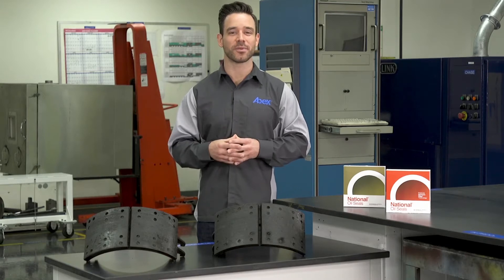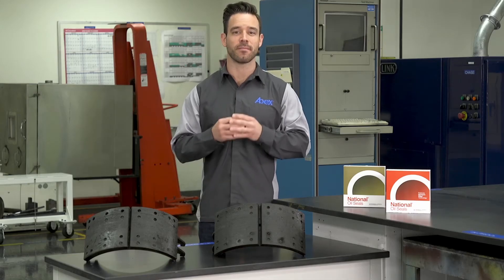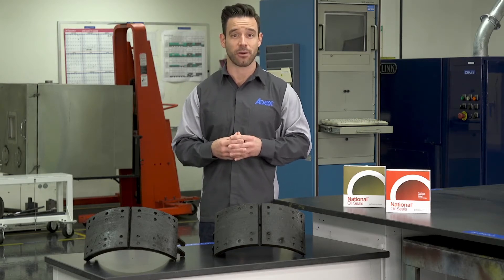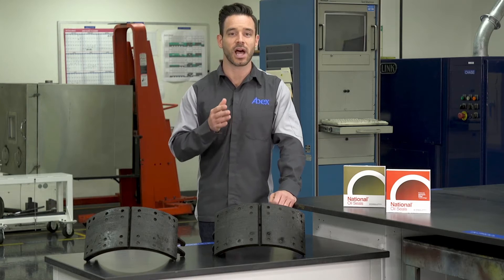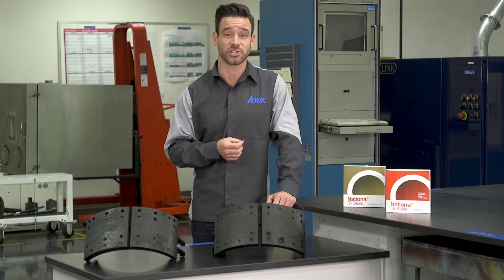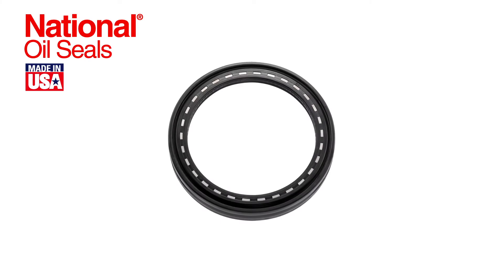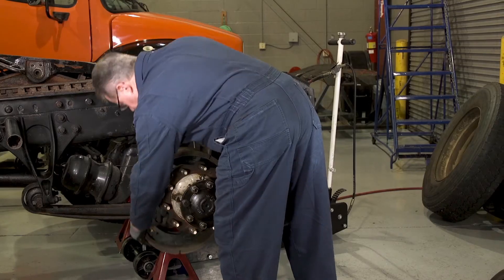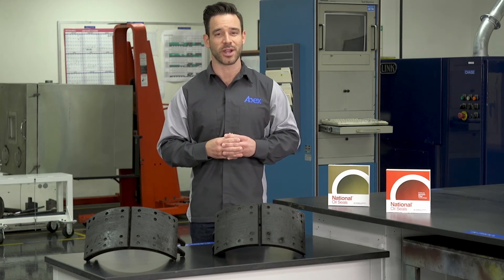The Roadmap to Great Stopping. Dealing with Contaminated Friction Linings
Contaminated friction linings are a reality in the HD trucking environment. By using contaminated linings could lead to a severe power loss, stopping power and brake balance. Learn what we recommend how to address this common friction issue.